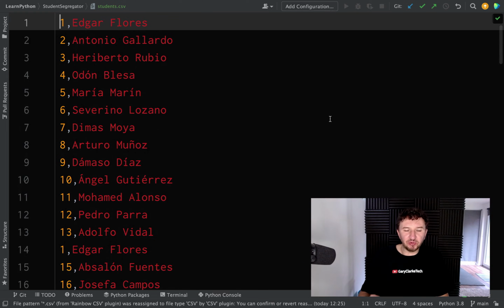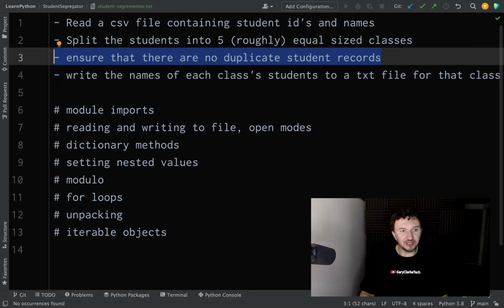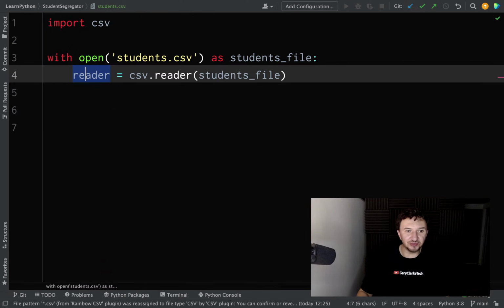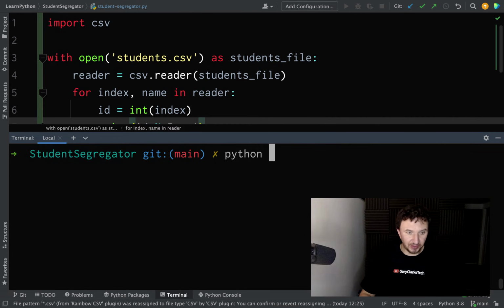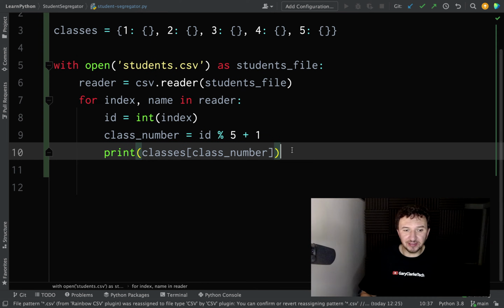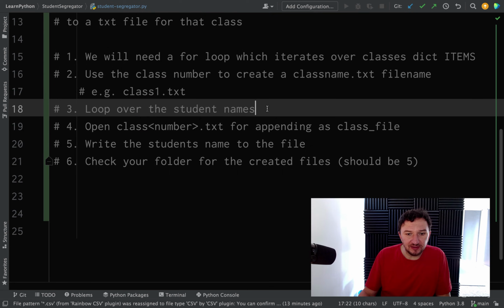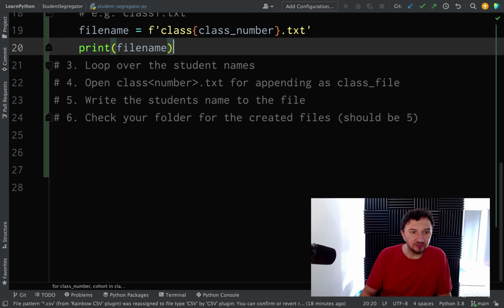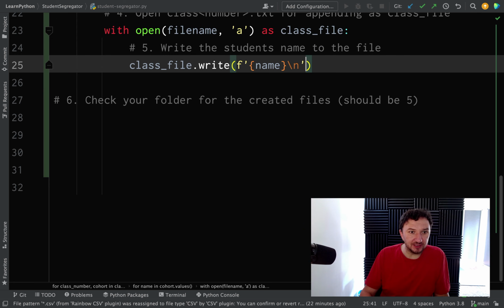Python Reading and Writing Files 30 Minute Tutorial For Beginners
ℹ Learn how to read data from a csv file and write data to files using Python.